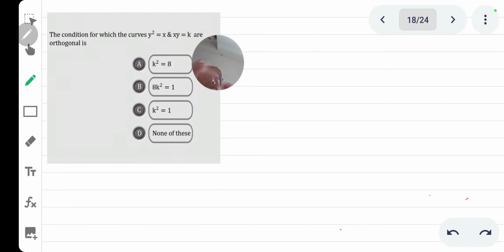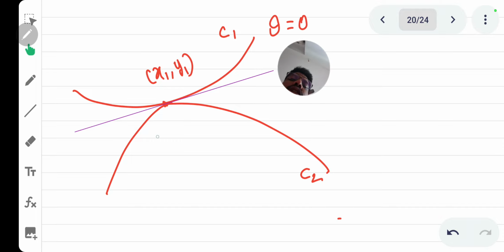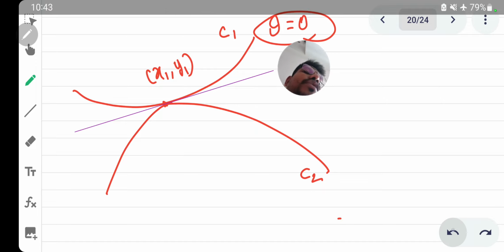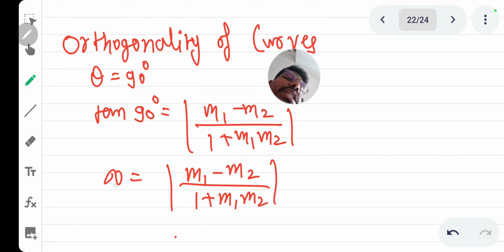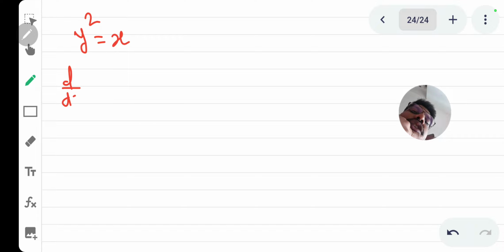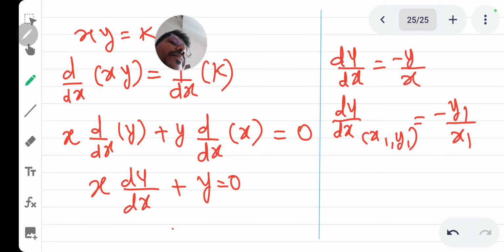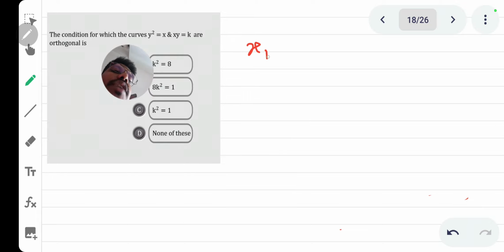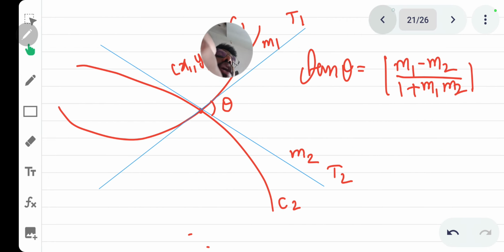Orthogonality of Curves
The condition for which the curves y^2=x and xy=k are orthogonal is